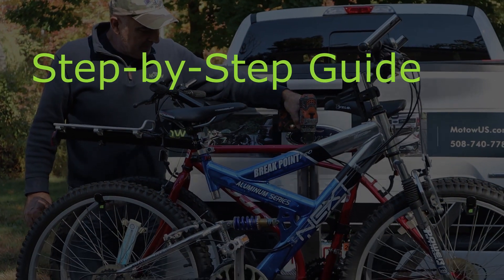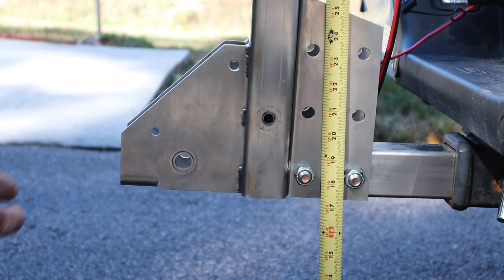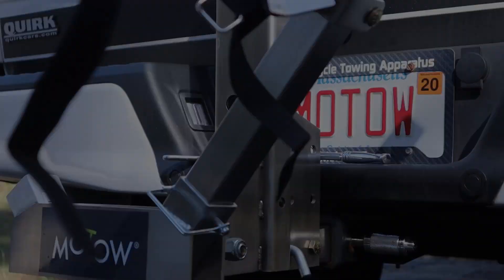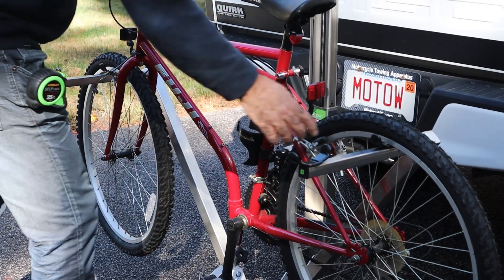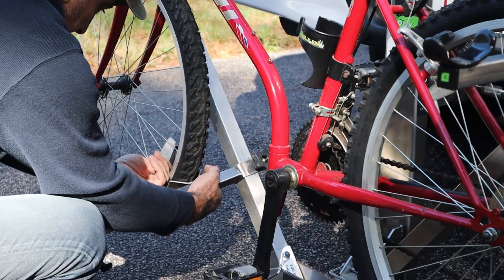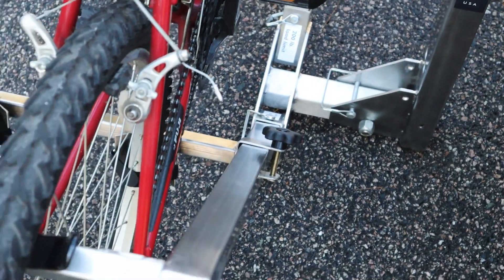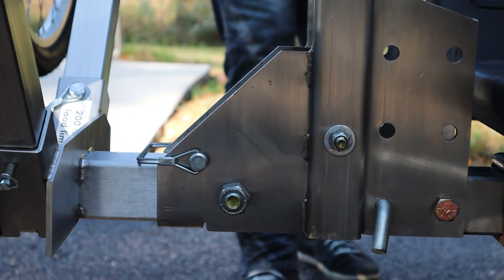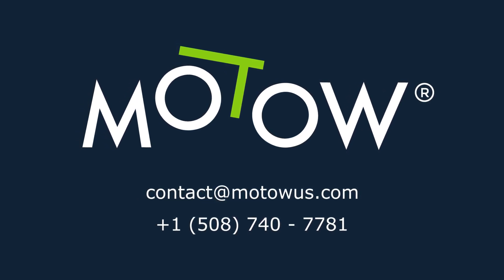The MOTOW Hitch Lift with Double e-Bike Carrier Installation Video - Simplify your life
The MOTOW Hitch Lift with Double e-Bike Carrier is a winning combo!! Makes ground loading those heavy e-Bikes even easier. Simplify your life.  Manufactured in stainless steel.